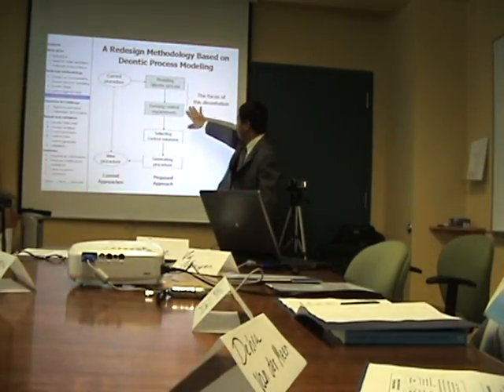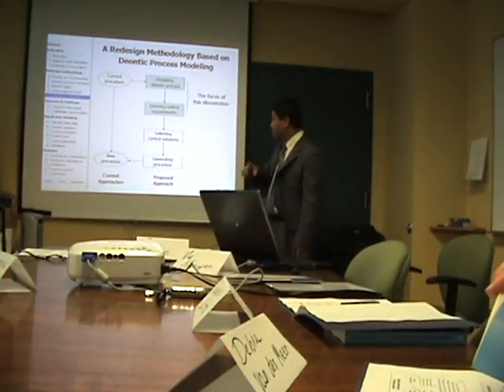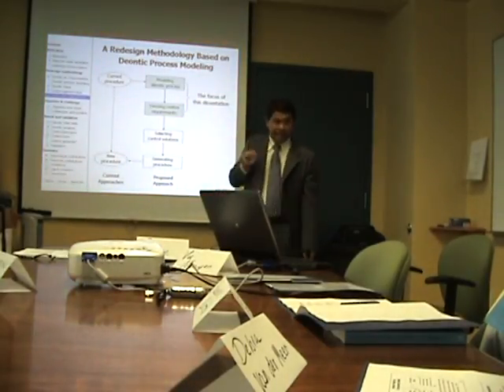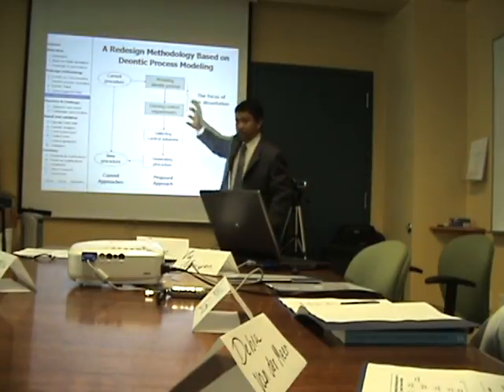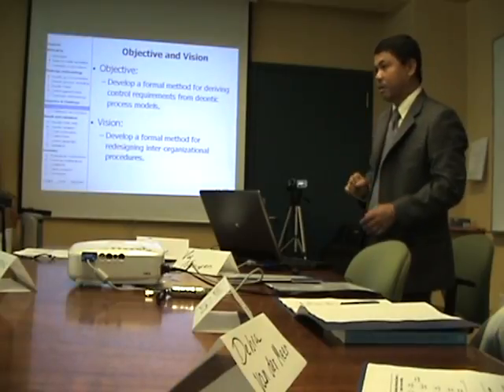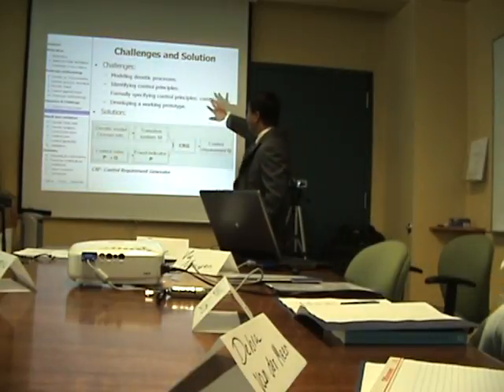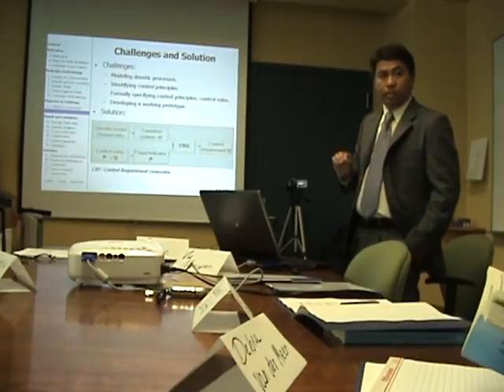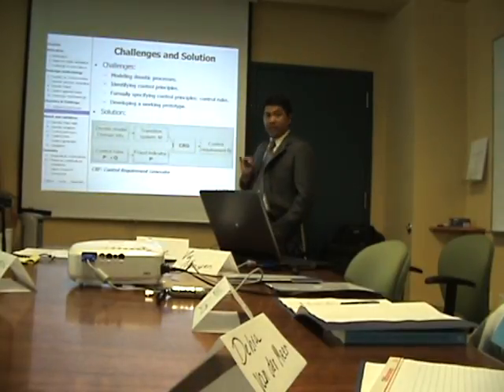20080528-Vu Nguyen-Dissertation Defense [HD] #4